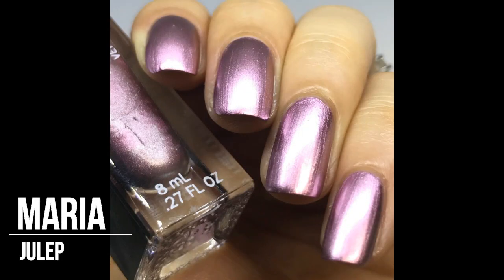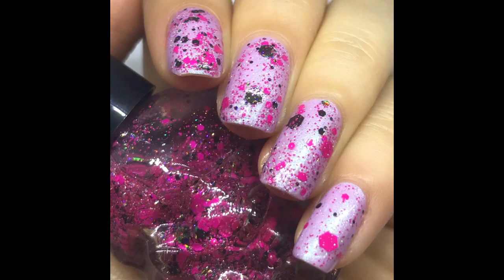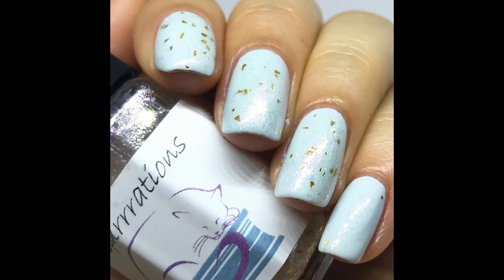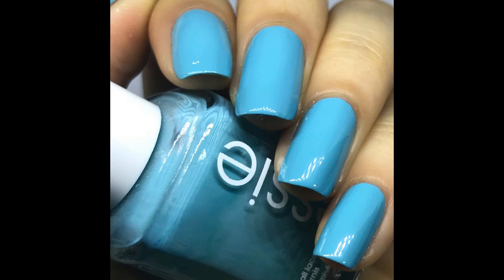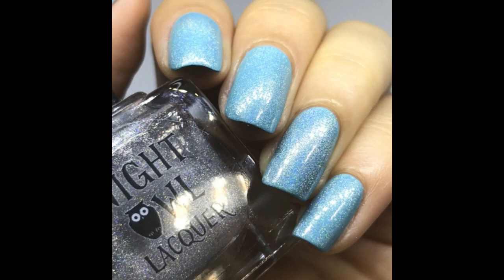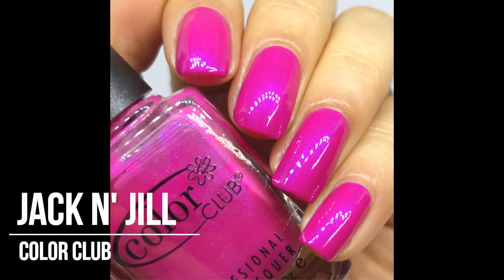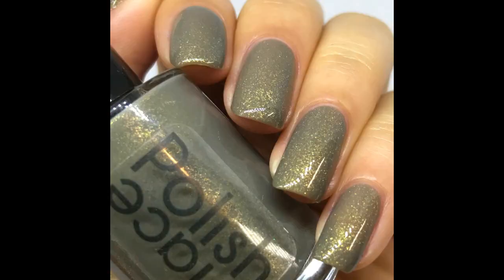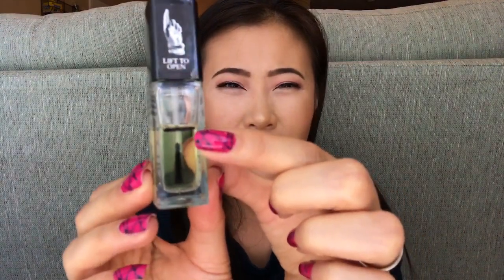PROJECT POLISH 2018 // UPDATE #7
Those are the polishes in my Project Polish for 2018:
1. (FINISHED) Ginger + Liz Queen Bee
2. (FINISHED) Ginger + Liz Icing On The Cake
3. (FINISHED) L'oreal Masked Affair
4. (FINISHED) Zoya Beth
5. (FINISHED) Zoya Estelle
6. (FINISHED) Whim In Love With Love
7. (FINISHED) Julep Ann
8. (FINISHED) Julep Maria
9. Maybelline Poolside
10. (FINISHED) Deborah Lippmann Flowers In Her Hair
11. Zoya Leslie
12. (FINISHED)China Glaze Shell-O
13. Essie In The Cab-ana
14. Color Club Jack n Jill
15. Julep Isabela
16. Mace Polish Duds 005